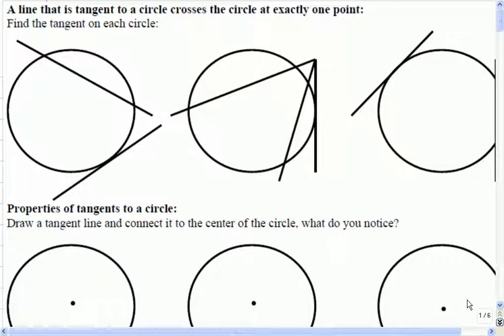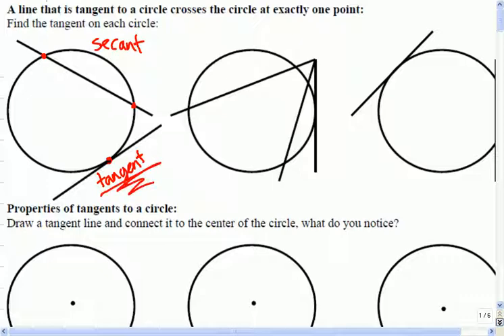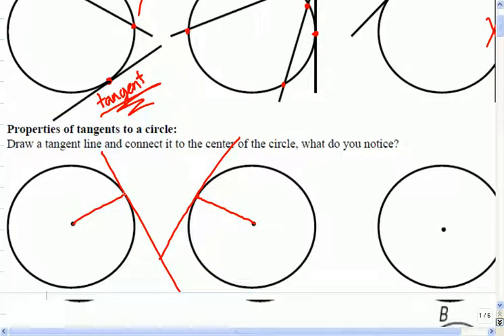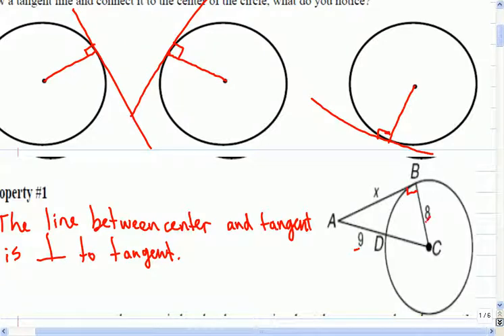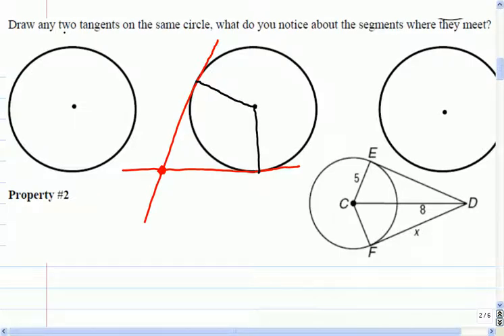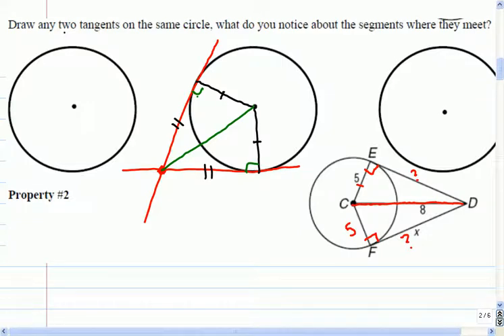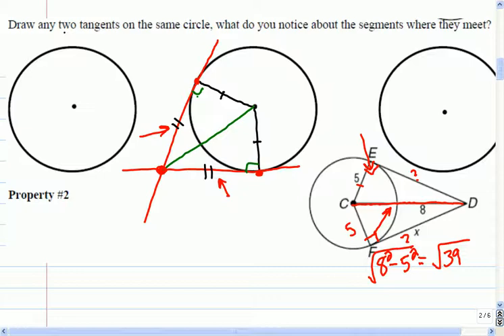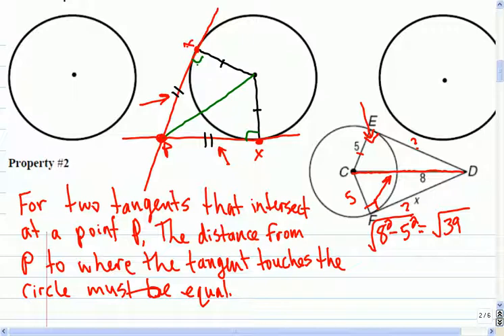Mr Joyce Math 11 - Tangents to a Circle I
In this lesson we looked at properties of tangents to a circle